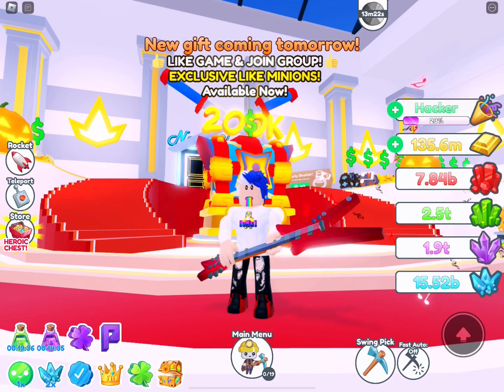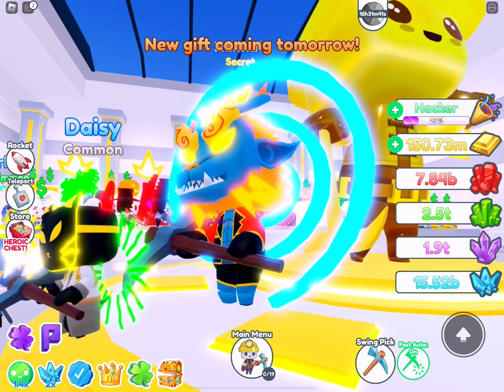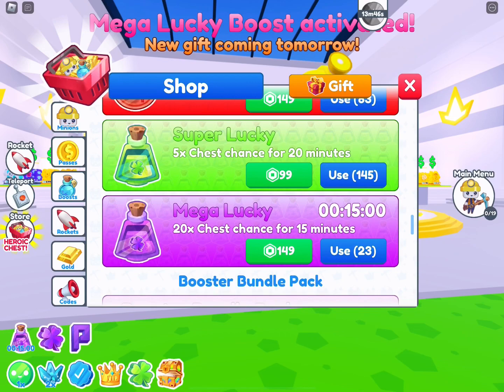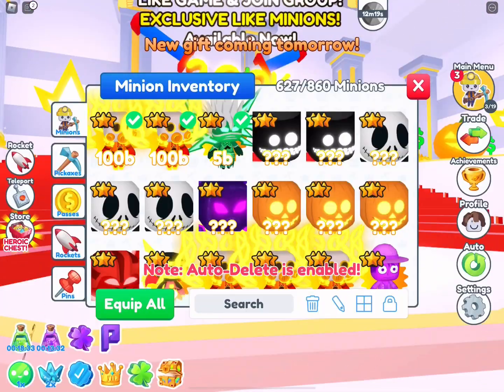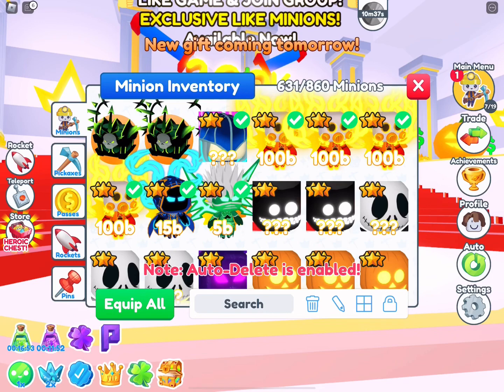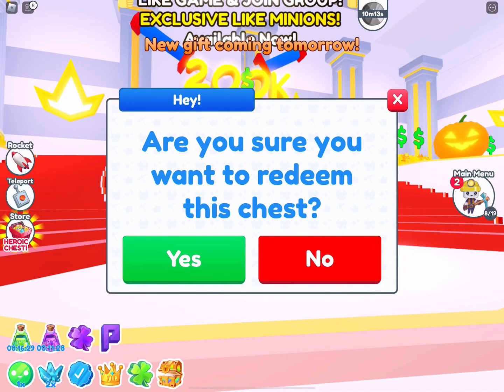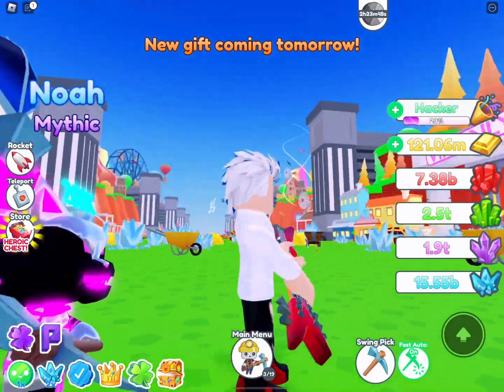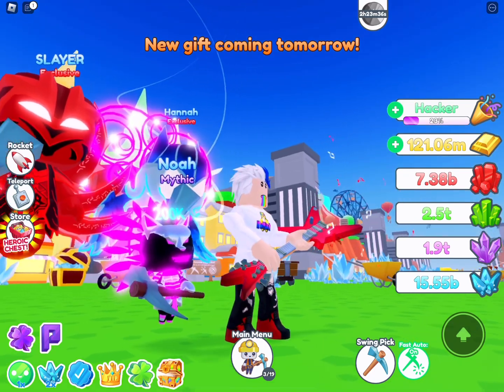✨200K Event, NEW HUGE, Most EPIC Heroic Chest Hatching EVER!!🤩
The 200k Event is here and the minions are super OP!! Here’s all the info you need about the event and part of my REVENGE Hatching where I hatched some more Heroic Chests and what I got is SHOCKING!!

Music Tracks Featured:
Mokka - Non Copyright Music